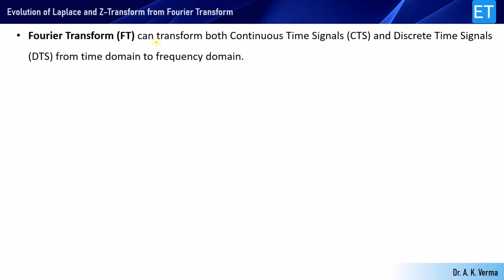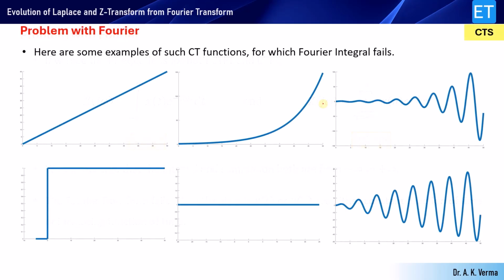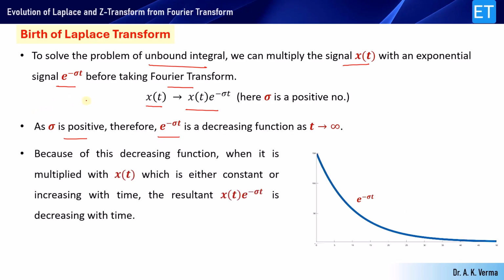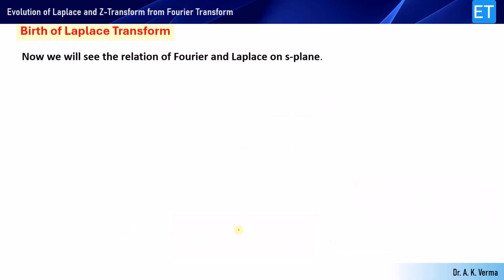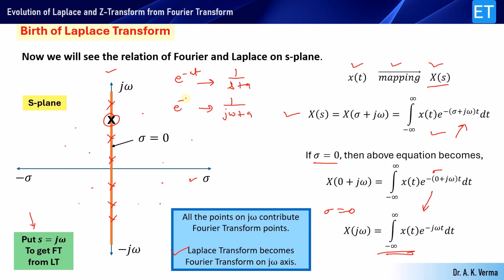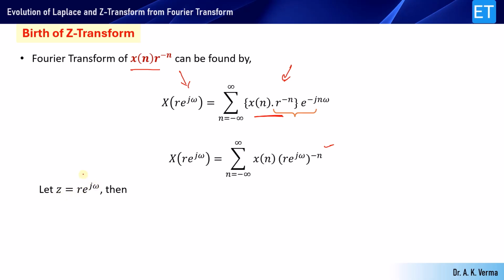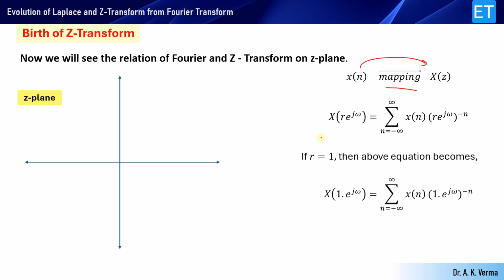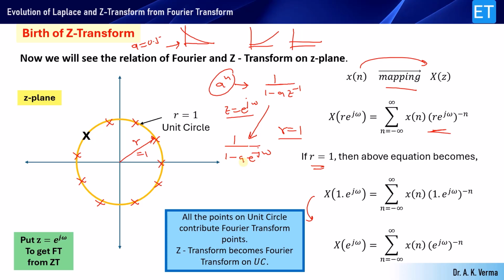Evolution of Laplace Transform and Z-Transform from Fourier Transform.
for more information and downloads.

Hello viewers. In this video, the evolution of Laplace transform, and Z-transform from Fourier transform is explained. It is explained how the problem of non-convergence of Fourier for some signals is overcome by Laplace and Z-transform for continuous time and discrete time signals respectively.
This lecture includes following points.
* Fourier Transform review (CTFT and DTFT).
* Problem with Fourier Transform.
* Birth of Laplace Transform.
* Birth of Z-Transform.